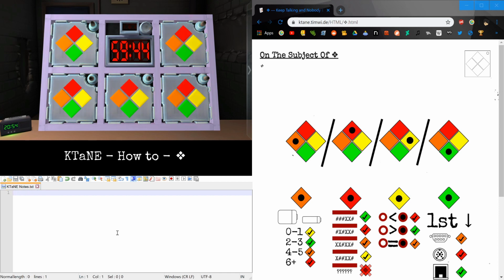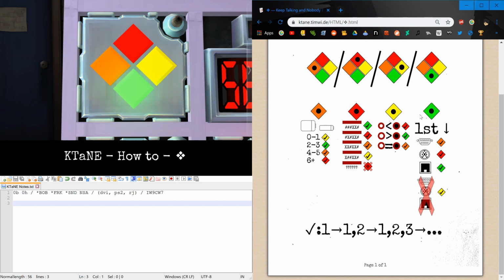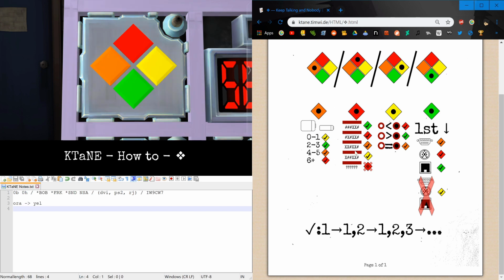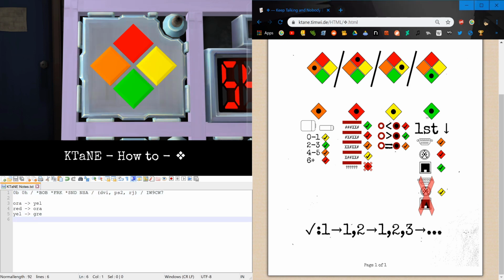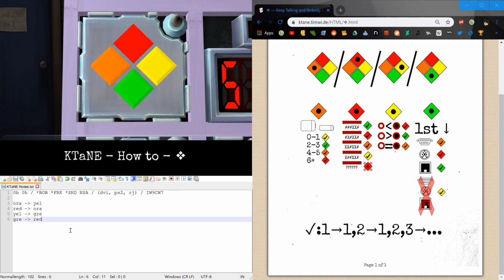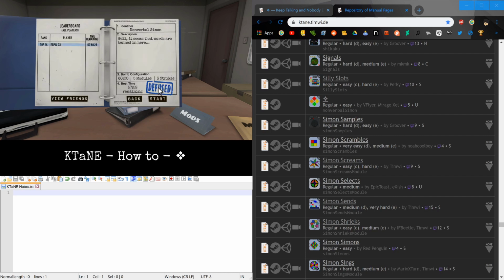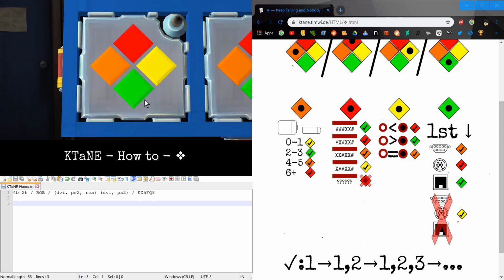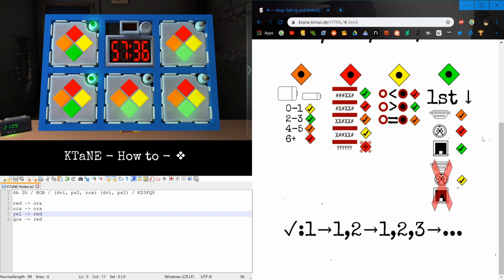KTaNE - How to - ❖